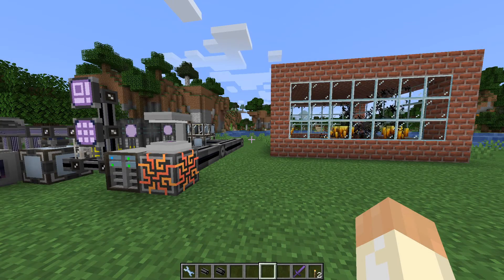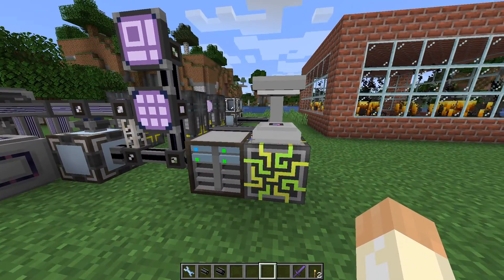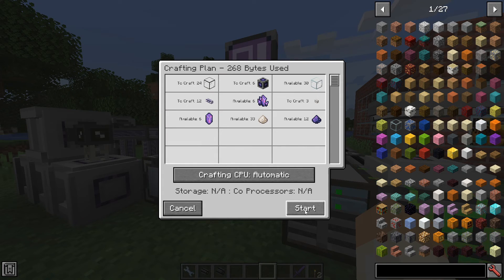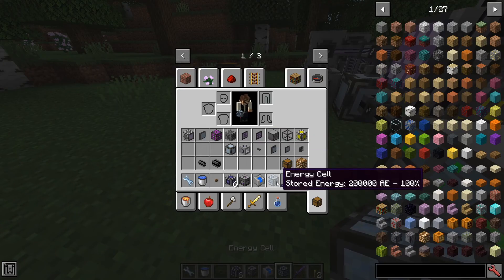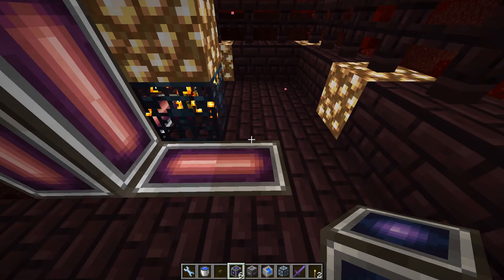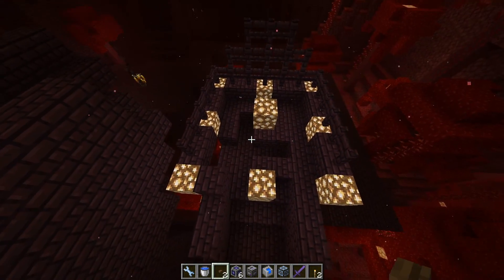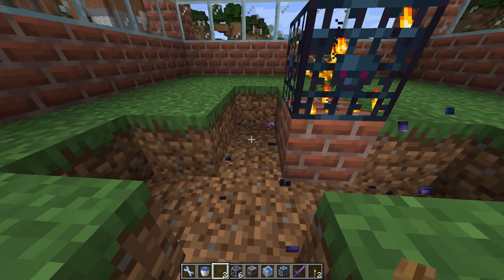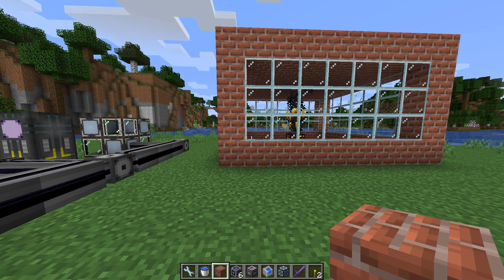Moving Mob Spawners with AE2 - Applied Energistics 2 Tutorial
With AE2, moving mob spawners is very easy in case you need to!

Usually I add more info to the subject here but I couldn't think of anything more ;)

Game details and key mods for this video:
CurseForge App
Minecraft 1.16.5
Forge 36.2.4
Applied Energistics 2 [8.4.0]